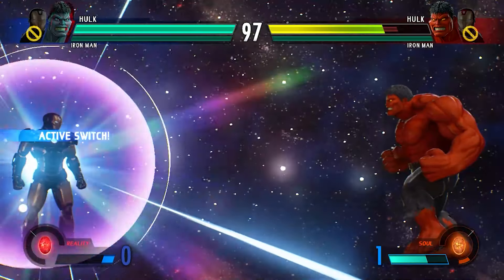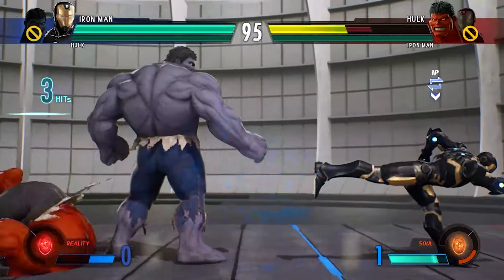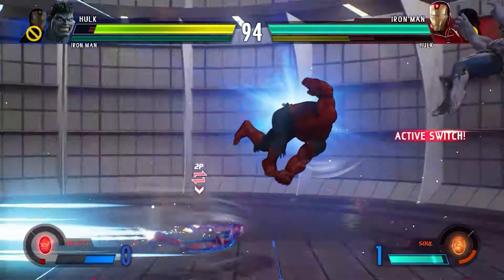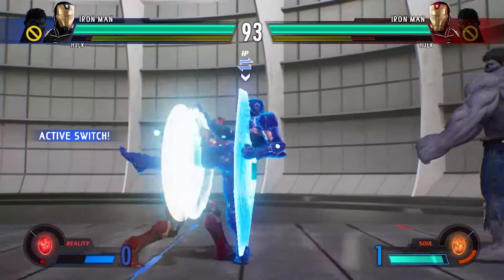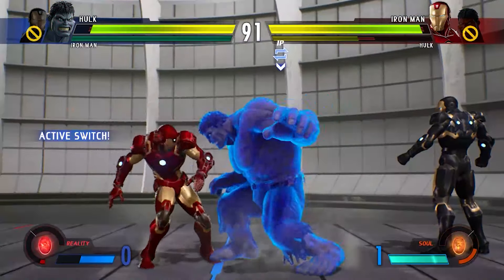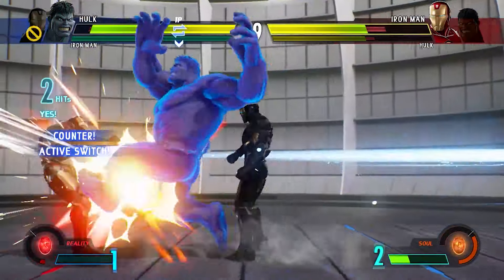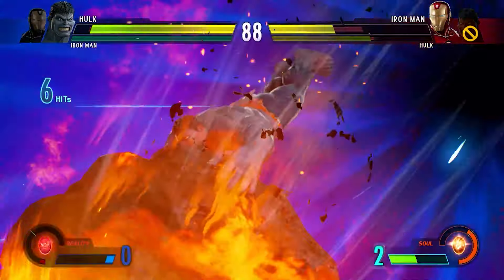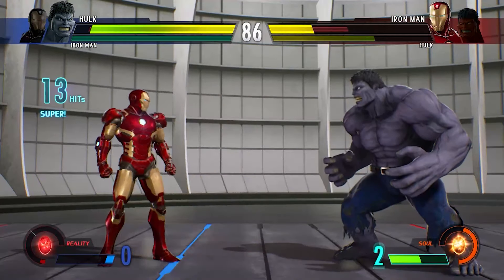Grey Hulk & Black Iron Man VS Red Hulk & Red Iron Man - Marvel vs Capcom Infinite